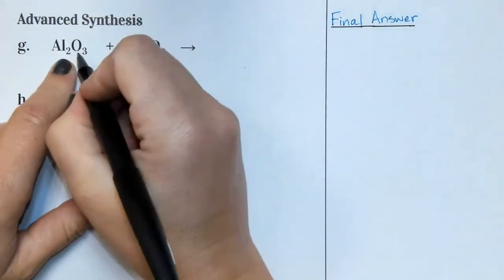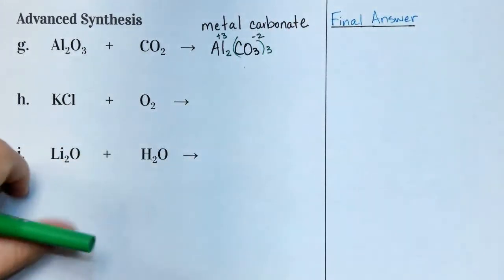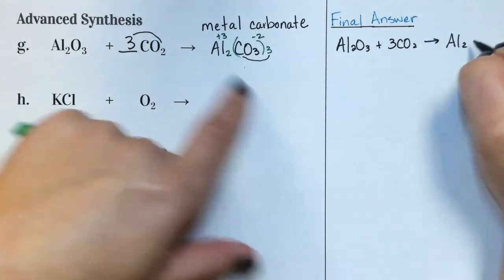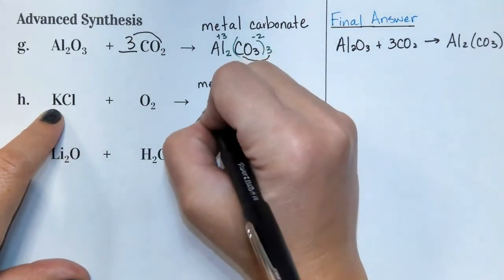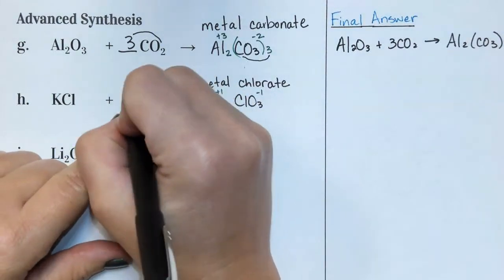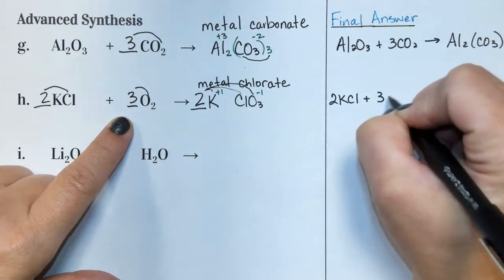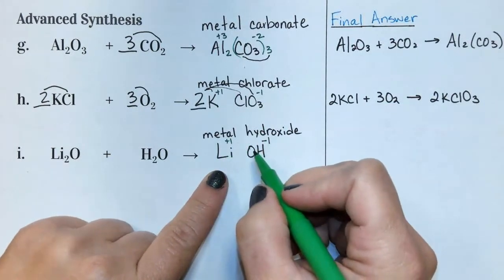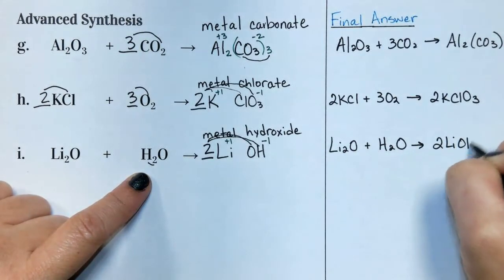Predicting Products of Advanced Synthesis Reactions